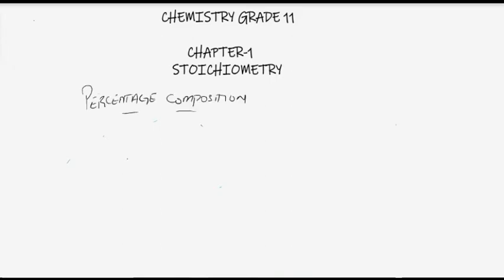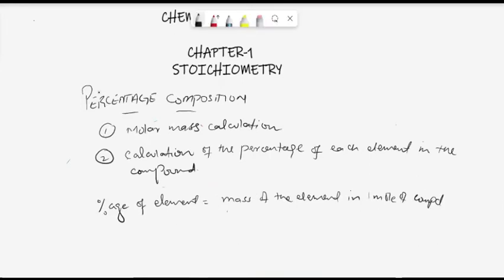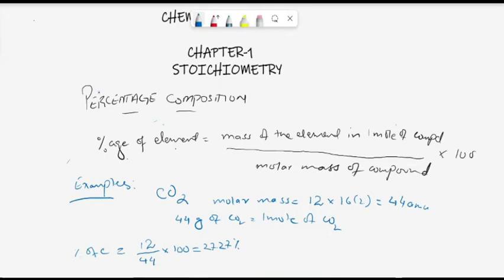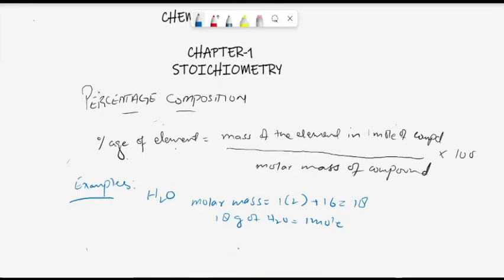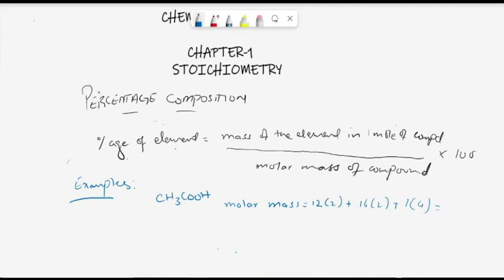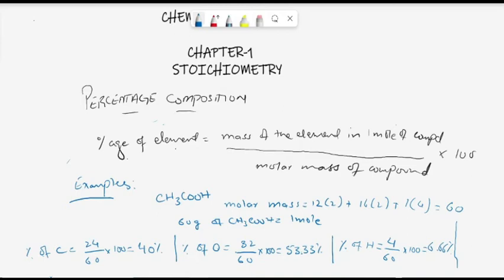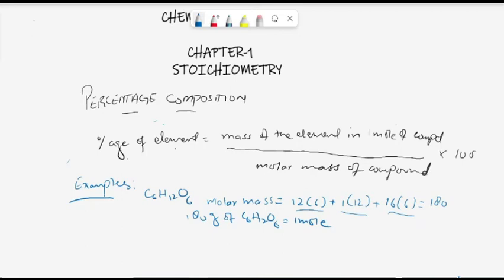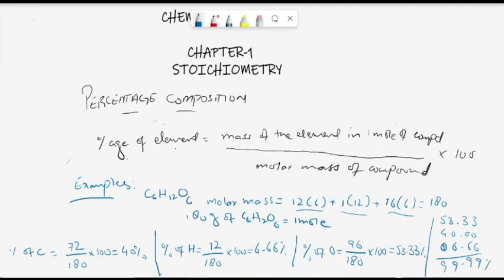Percentage composition | Stoichiometry | Grade 11 Chemistry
Percentage composition is the relative amount of elements in a molecule when expressed in percentage.
The percentage is calculated from the molar mass of the compound and the mass of the element in 1 mole of the compound.